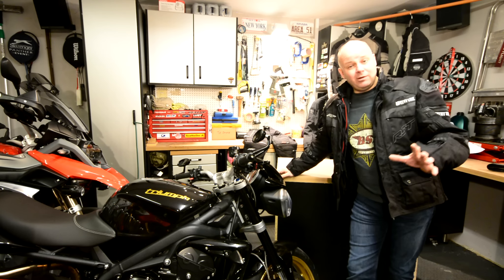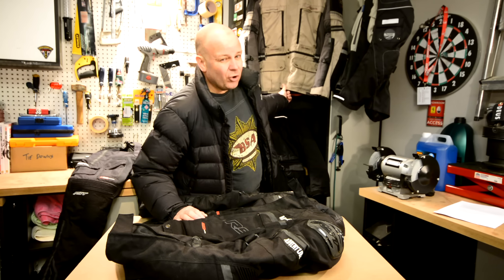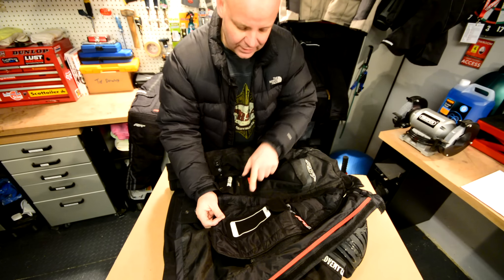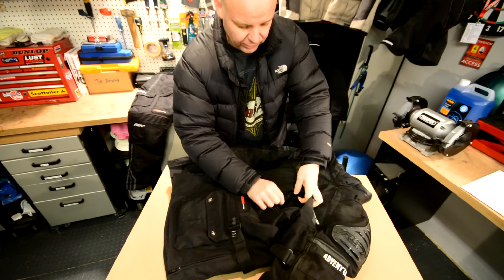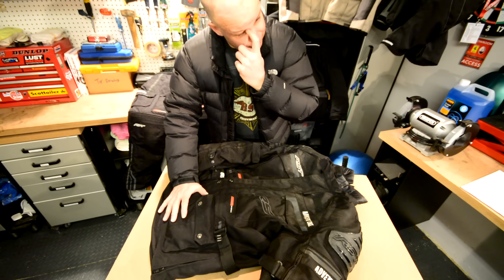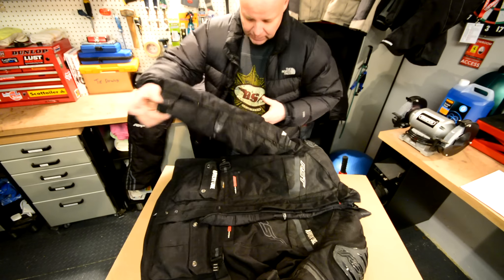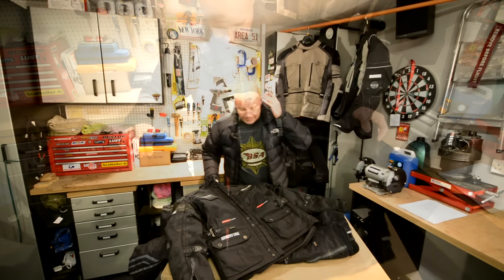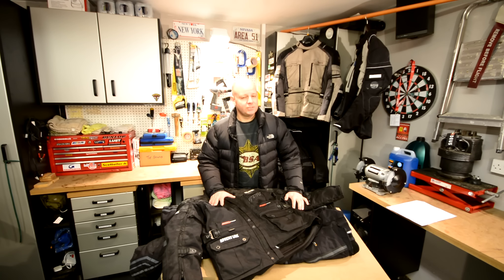RST Adventure 3 Textile Kit Owners Review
RST Adventure 3 Textile Kit Owners Review : I've been a huge fan of RST kit ever since I bought my original "Adventure" textiles, I've been wearing them for over three years now and so I decided to replace them with the latest version of this excellent suit...here's what I make of it.

Here's a link to the jacket
and to the trousers

GoPro HD Hero 4 helmet camera
GoPro Session (4) "B" Camera
Nikon D7100 DSLR for static and video shots with various lenses
Lavalier microphone and sellotape for in helmet audio - £9 from E-Bay
Power Director 8 for the PC (for video editing)
Lavalier microphone for in garage audio - £20 E-Bay

Honda CRF250L
Triumph Street Triple R
BMW R1200GS